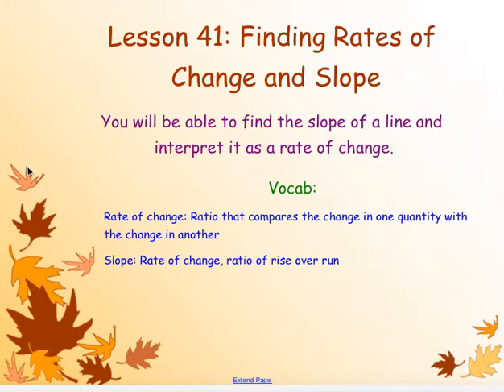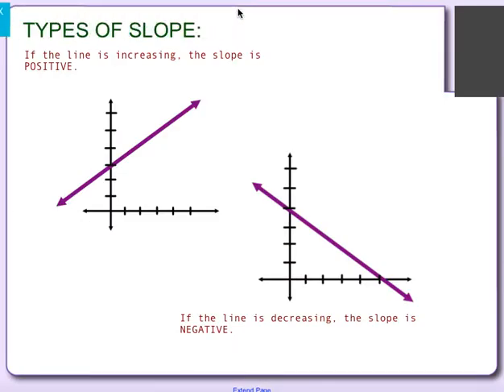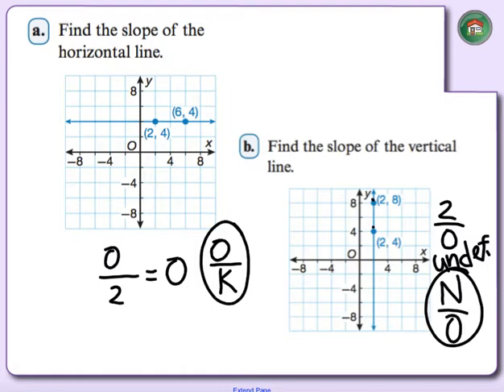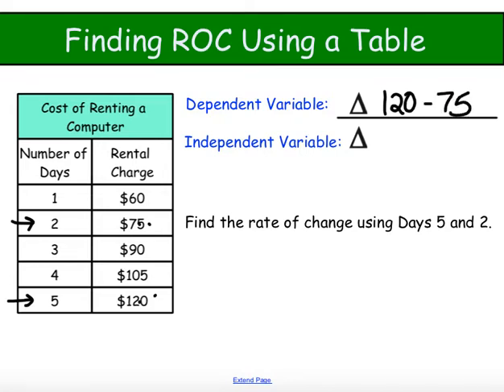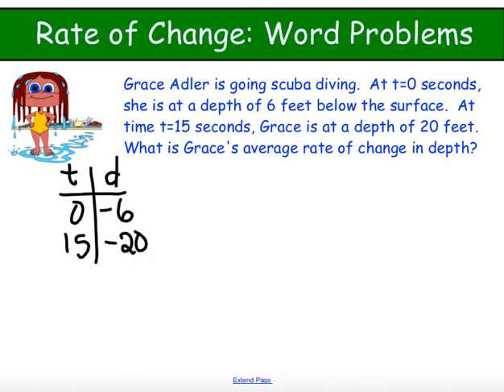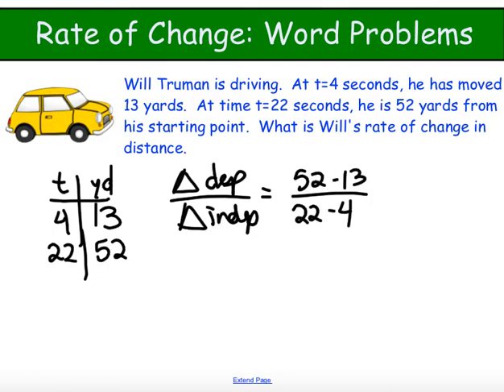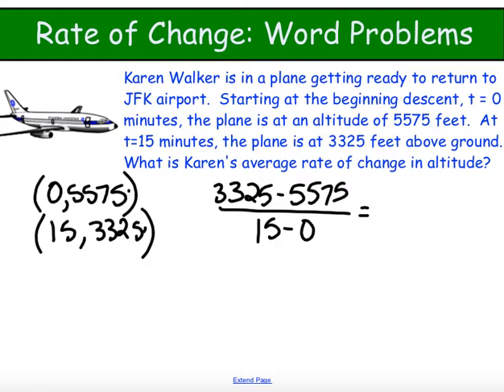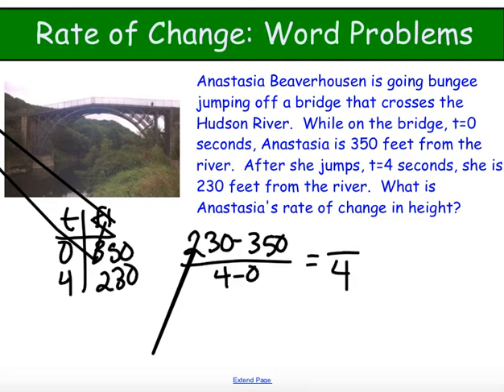Lesson 41 Saxon Algebra 1